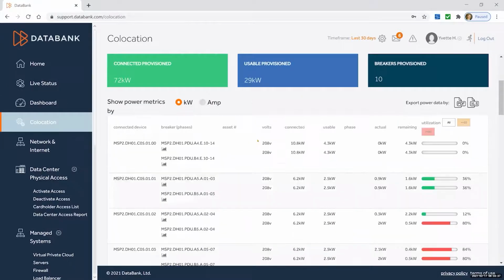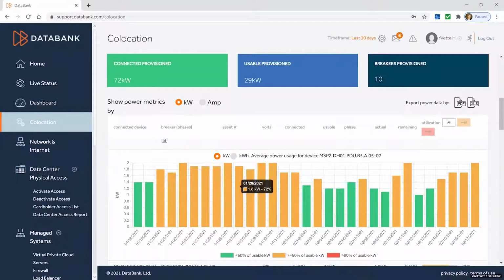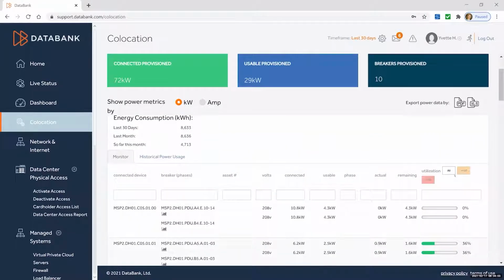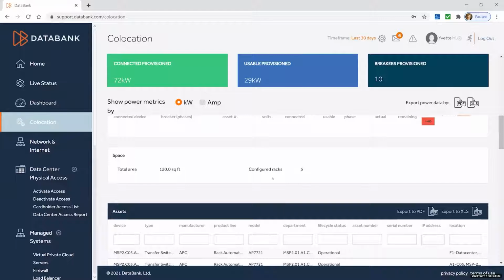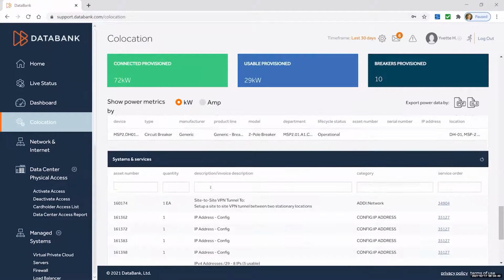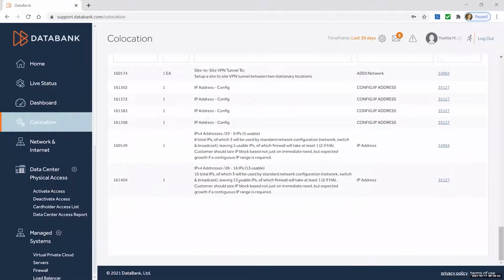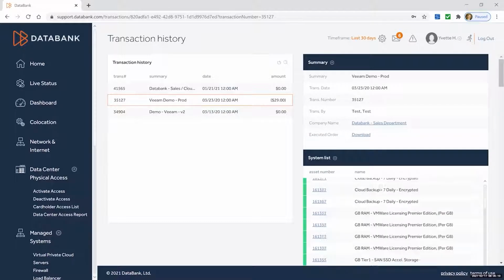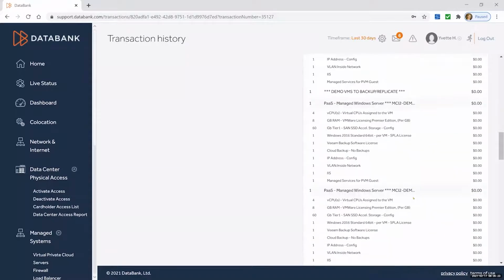DataBank: Customer Portal Tutorial Series - Colocation Power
Learn more about what you can see in the Portal about power and energy consumption to help you better balance power in your cabinets and avoid outages. You can see both connected and usable power as well as utilization by circuit.